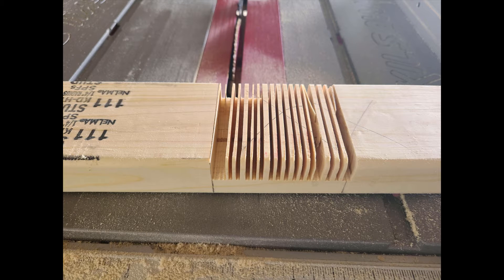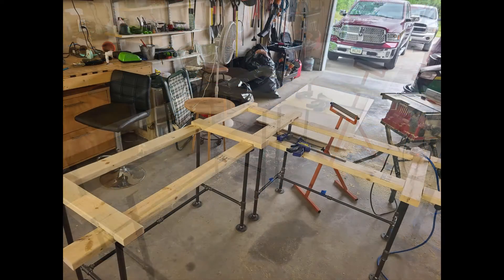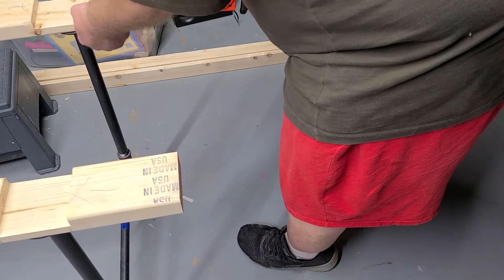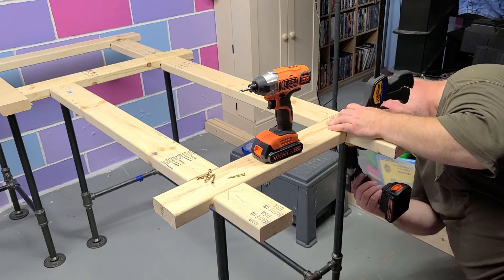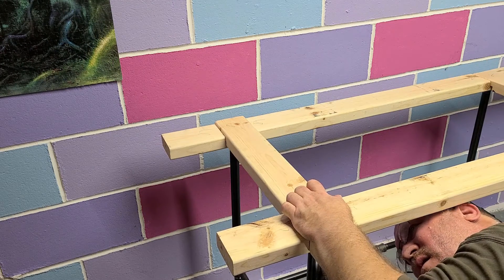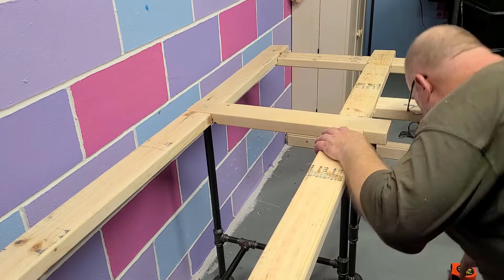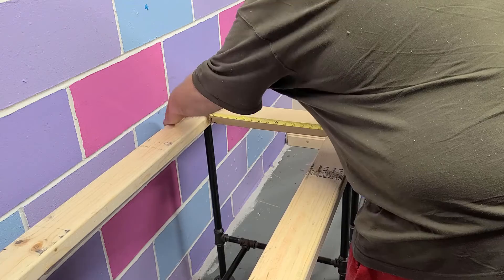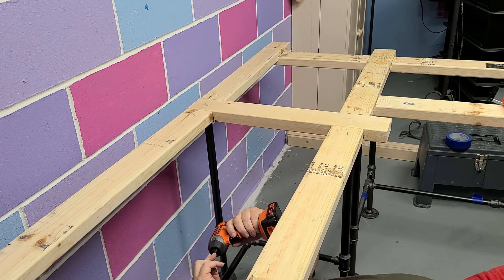Building My Desk Lets Build Top Frame Work Part 1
Well time to move on to the rest of the desk.  All desk tops need a stable solid base to sit on.  Here it is.